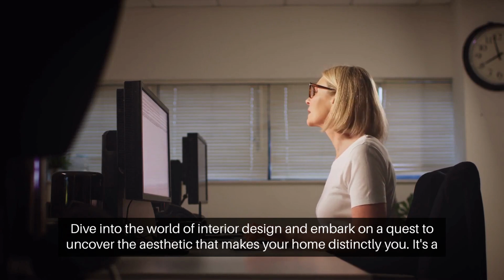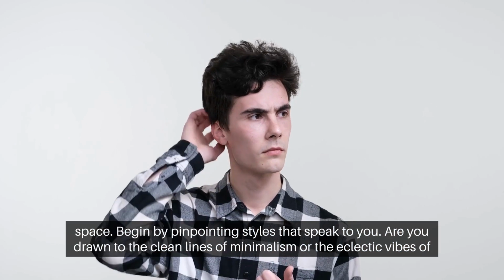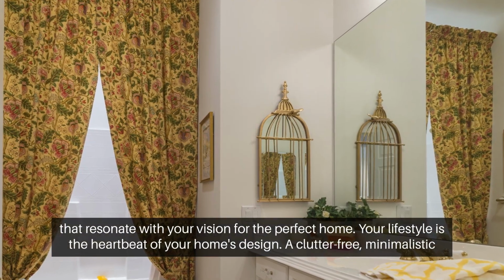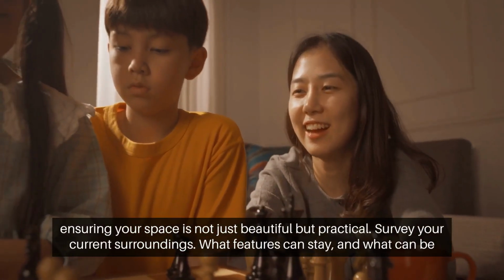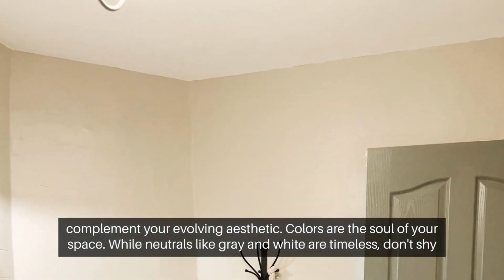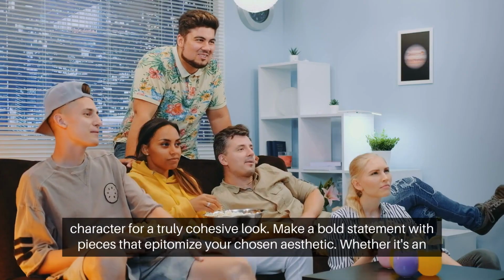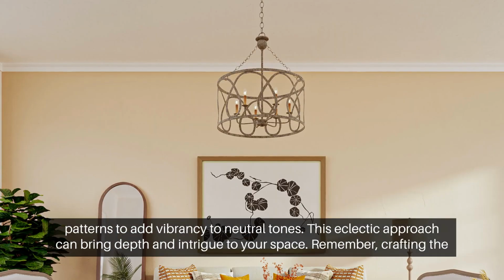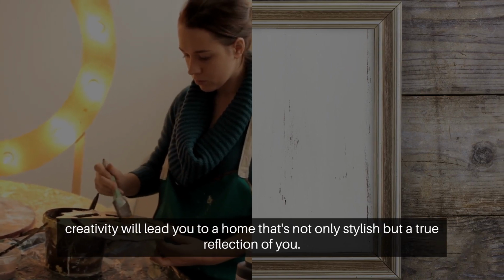Tips for Discovering Your Home’s Aesthetic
Discovering the aesthetic of your home can be an exciting journey. To create the perfect space, you should find items that reflect your personal taste and lifestyle, enhancing your living environment’s functionality and beauty. Here are a few tips for discovering your home’s aesthetic to guide you on this path of self-discovery and design. 🏠🏠🏠